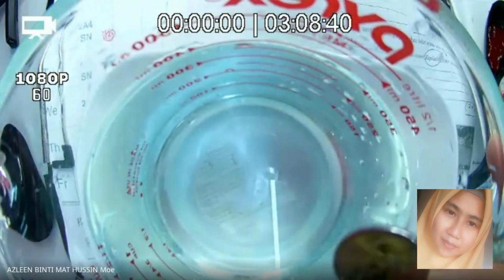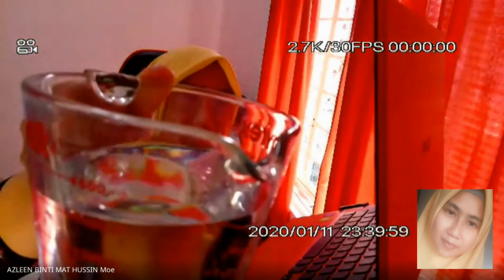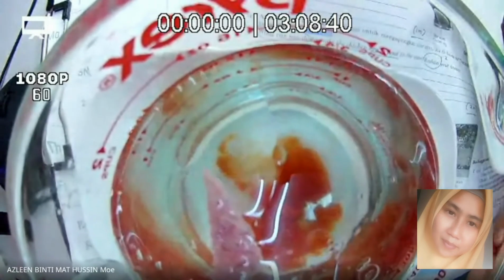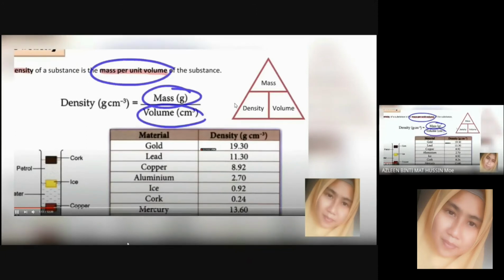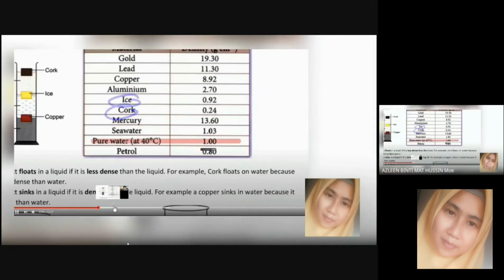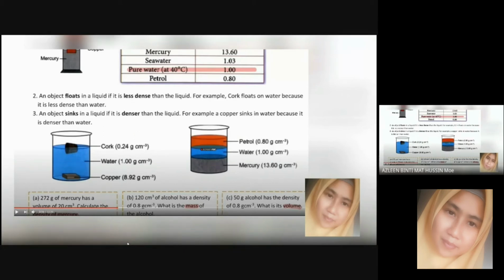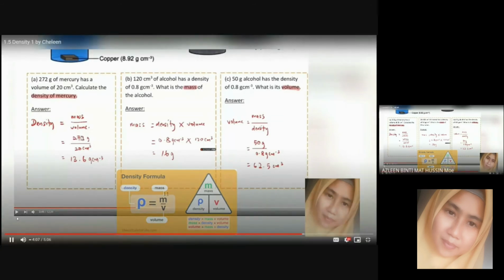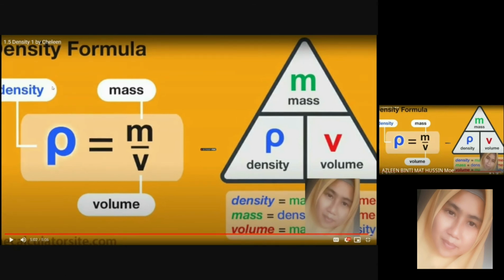SCIENCE FORM 1(DLP) CHAPTER 1 : Density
SCIENCE FORM 1(DLP)  : Density